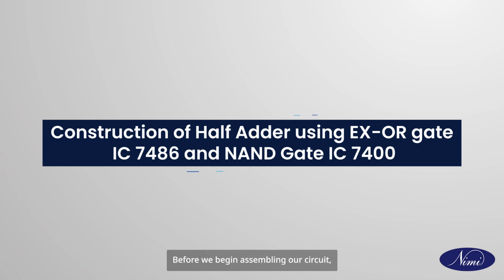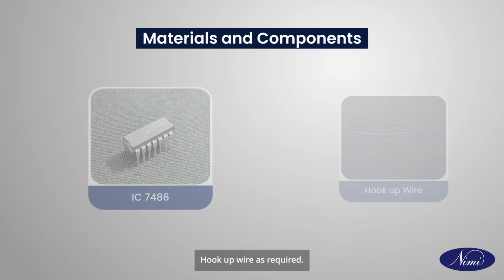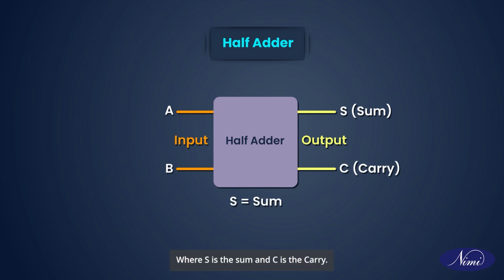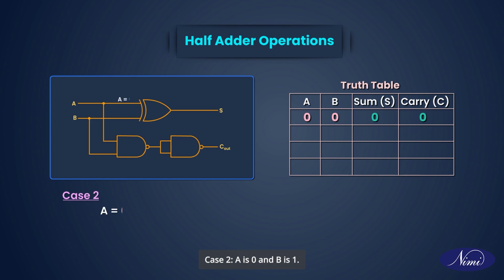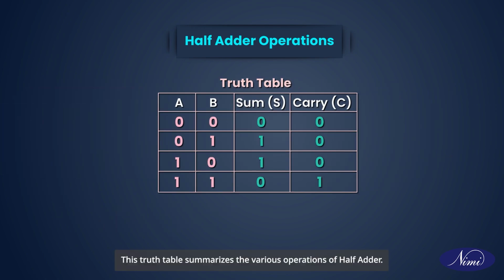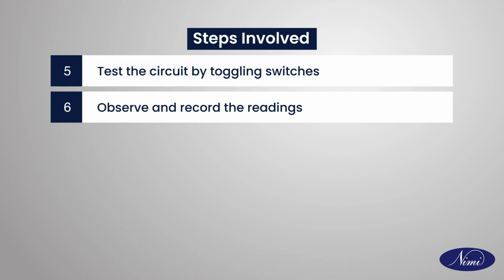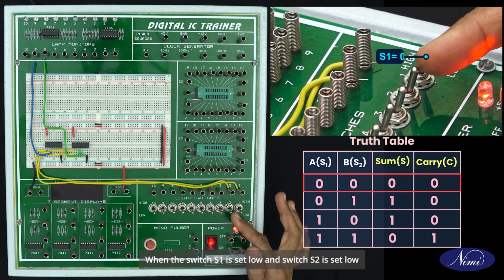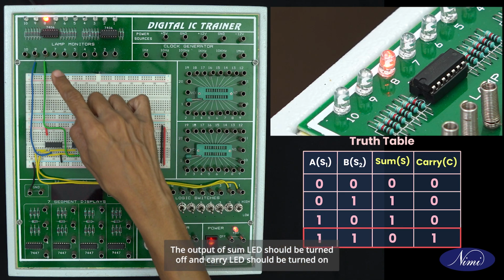Construct and verify half adder circuit | NIMI | DIGITAL | ENGLISH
Construct and Verify Half Adder Circuit | NIMI - Government of India

The NIMI - Government of India is excited to present another essential skill-enhancing video for the ITI ecosystem and the broader vocational education community. In this session, we explore the construction and verification of a half adder circuit, a fundamental concept in digital electronics and logic design in English.

A half adder is a basic combinational circuit used to perform binary addition, forming the foundation for complex arithmetic operations in digital systems. This tutorial includes step-by-step guidance on constructing and testing a half adder circuit, ensuring a hands-on learning experience.

TIME STAMP

00: - Title
0:07 -  Introduction
0:27 - Objectives
0:34 - Construction of half adder using EX- OR gate IC 7486 and NAND gate IC 7400
0:50 -Tools and equipment
1:04 - Materials and components
1:17 - Half adder
1:48 - Half adder operations
3:00 - Construction and testing the half adder circuit
8:09 - Recap

🔔 Don’t Miss Out! Your support helps us continue to provide valuable learning resources for aspiring technicians and engineers.